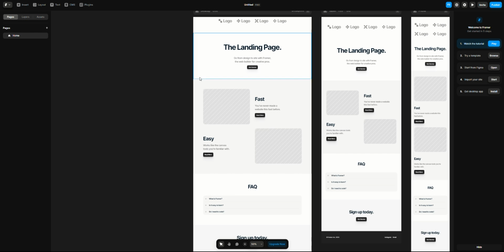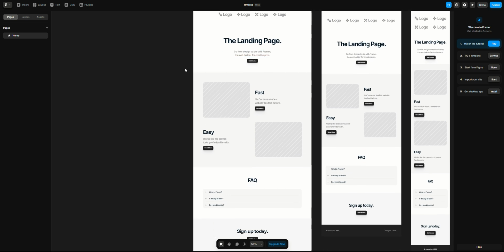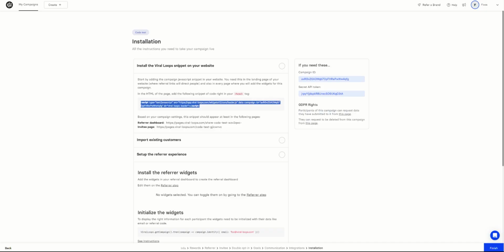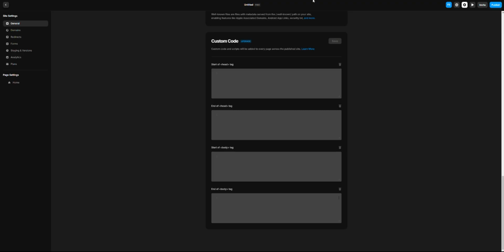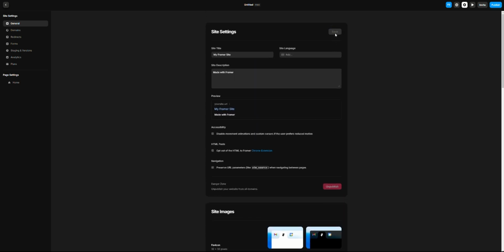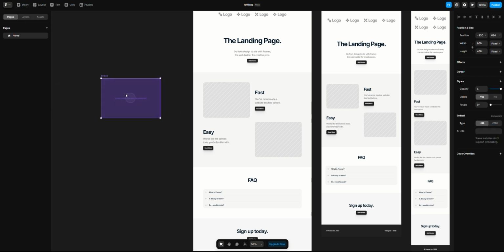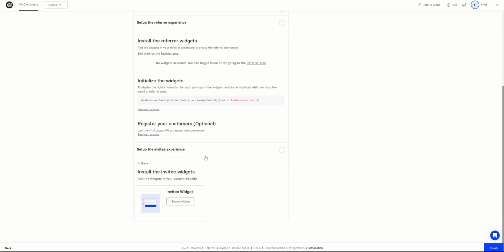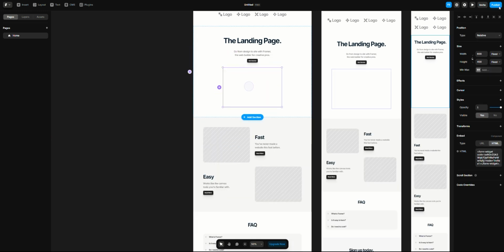Framer & Viral Loops Widget Embed and Installation Tutorial